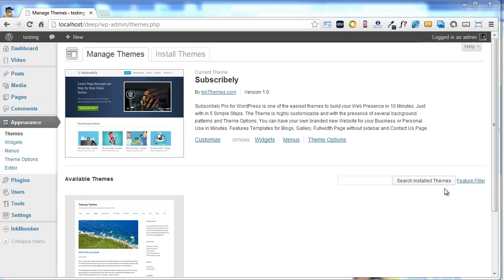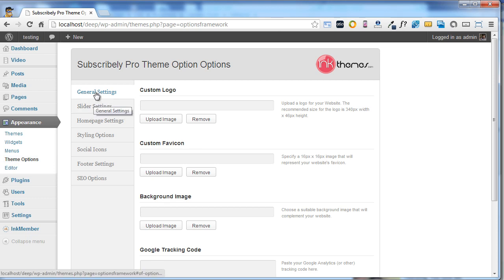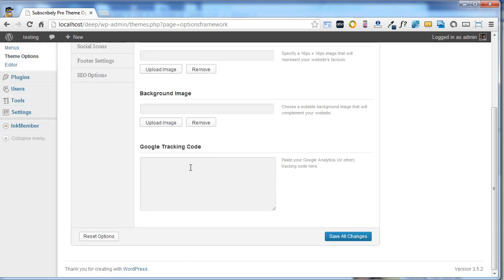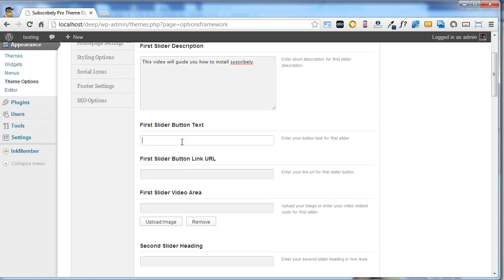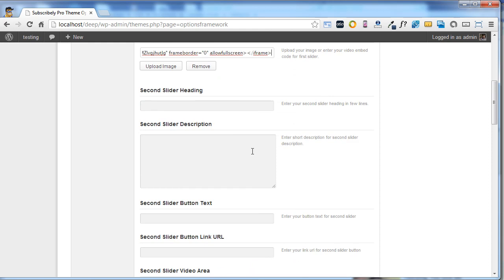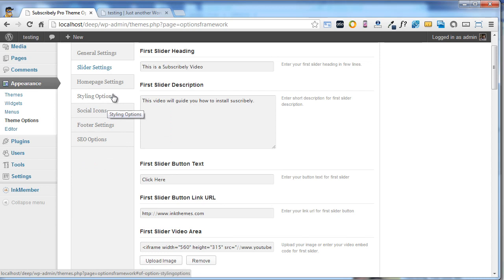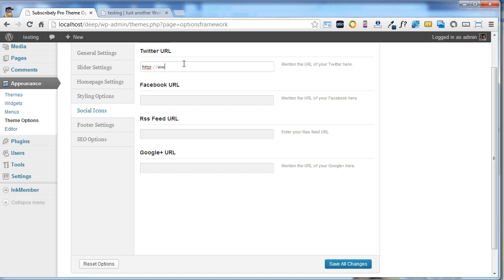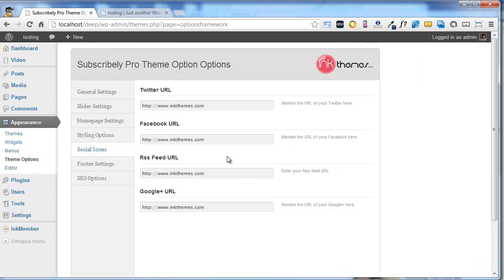How To Use Theme Options Panel Of Subscribely WordPress Theme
This demo will guide you to use the theme option panel of Subscribely theme. You can see the preview of the theme through the following link.

The theme option panel of the Subscribely theme is very simple and easy to use. You will be able to create your website with just making few changes.